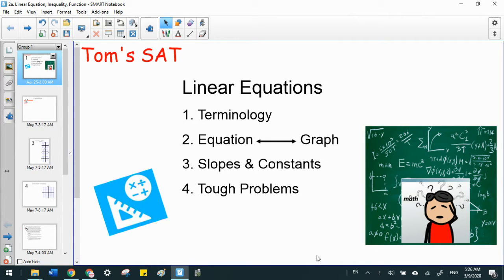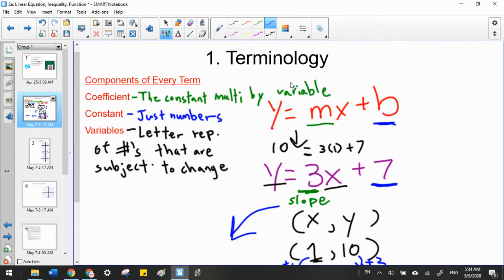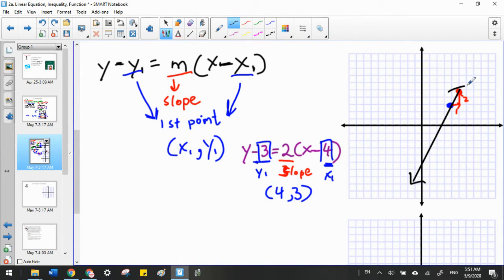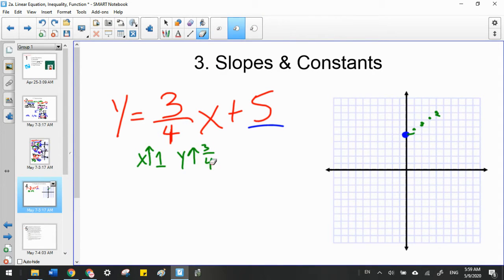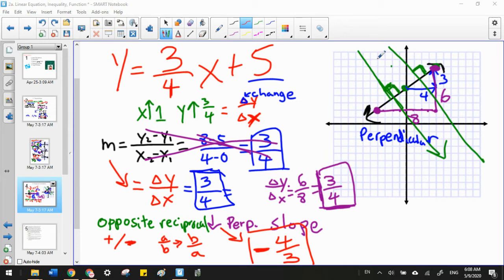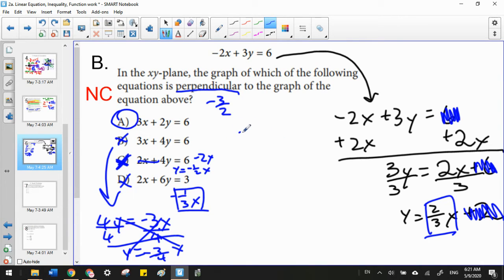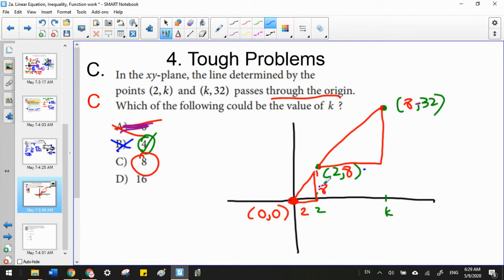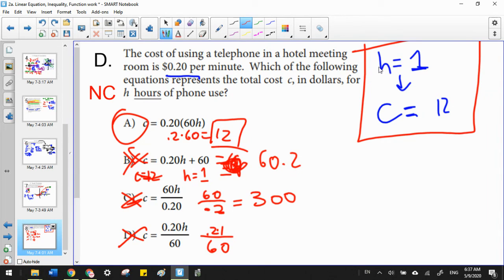2 a Linear Equation TOM SAT Math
Linear Equations
1. Terminology
2. Equation  Graph
3. Slopes & Constants
4. Tough Problems